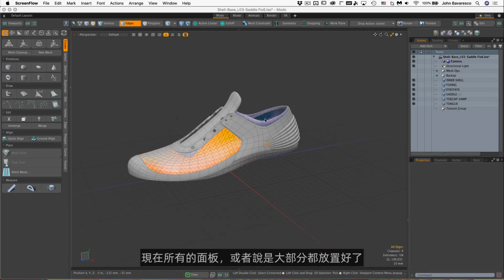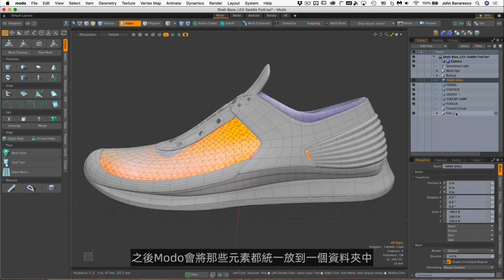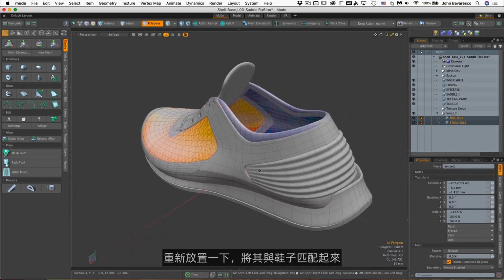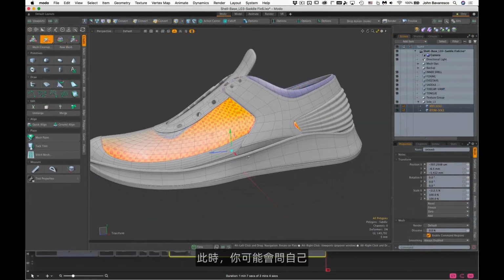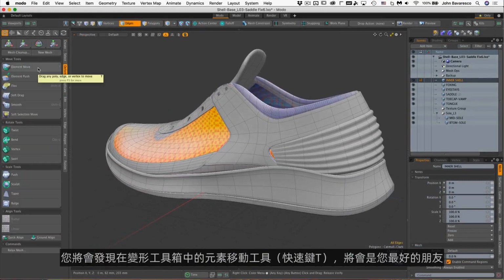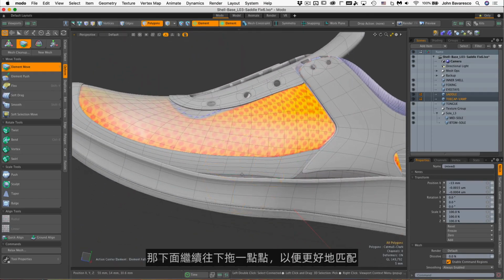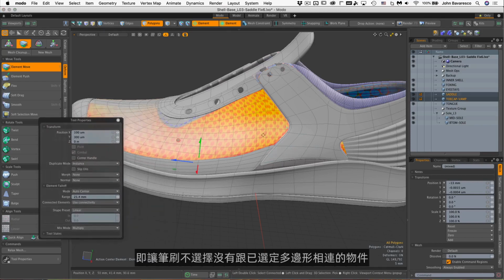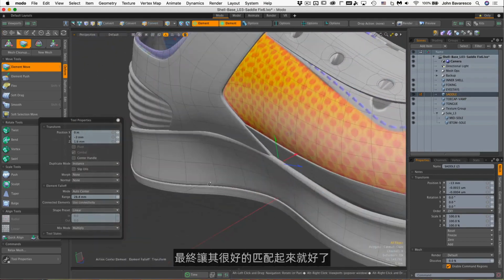Modo鞋類設計 第4課： 3.適配對齊鞋面 | 中文教程